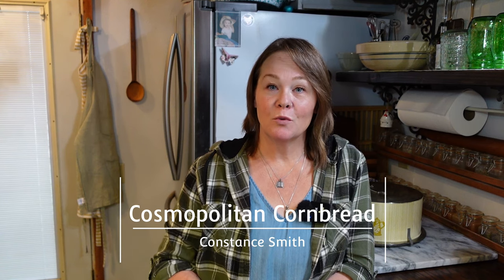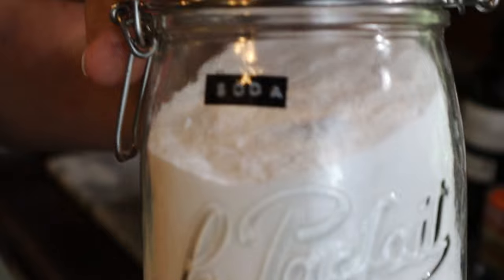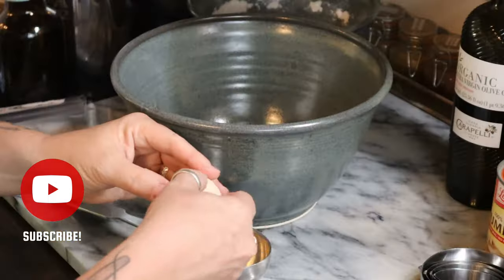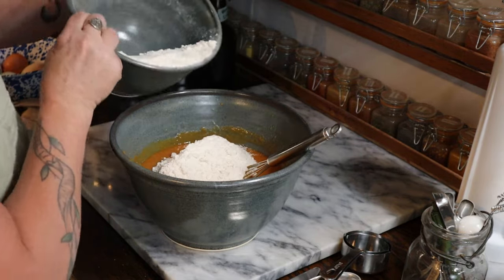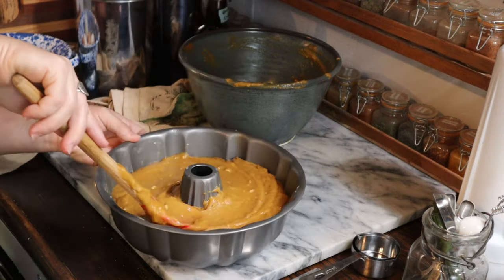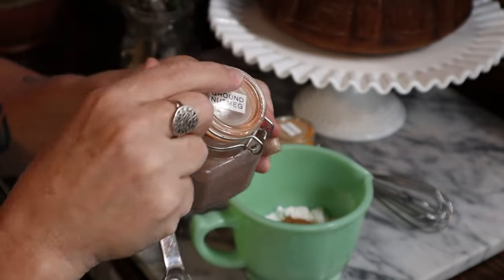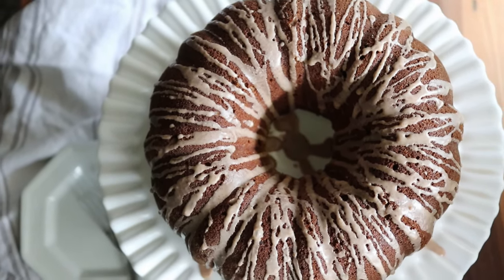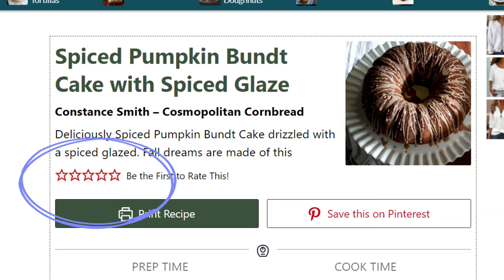A Yummy Spiced Pumpkin Cake To Get You In The Fall Spirit!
Is there anyone that doesn't love the flavors of pumpkin and spice in the autumn?

🌻 GET MY FREE STEAM CANNER eBOOK & NEWSLETTER - NEVER MISS A THING

► MY LIBRARY
► MY CANNING SUPPLIES
► MY KITCHEN TOOLS
► HEALTH, HYGIENE & APPAREL
► HOME & GARDEN
► CHICKENS & POULTRY
► PHOTOGRAPHY & VLOGGING

BIBLES I USE MOST:
► The BIBLE I use the most - CJB
► The Interlinear Bible

MAIL:
Constance Smith
Cosmopolitan Cornbread